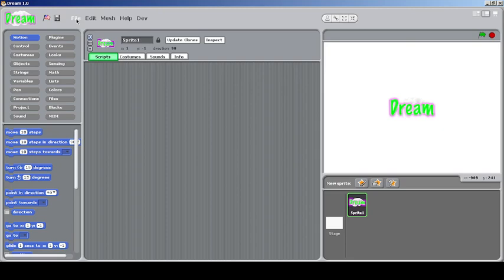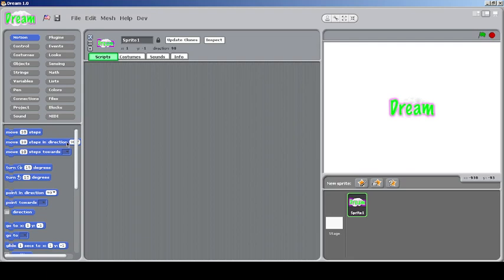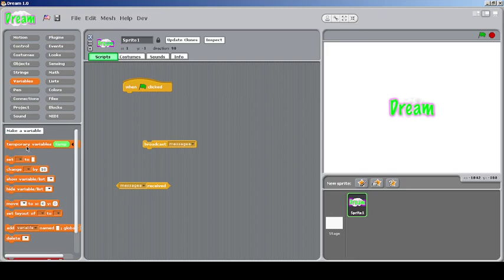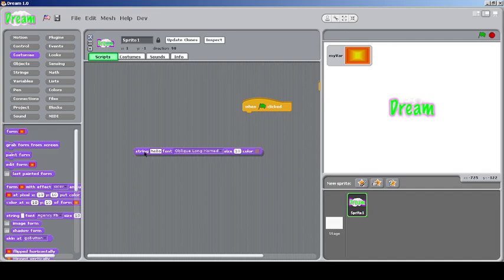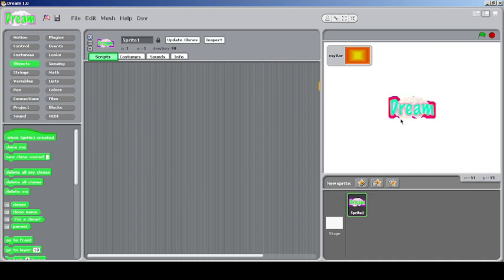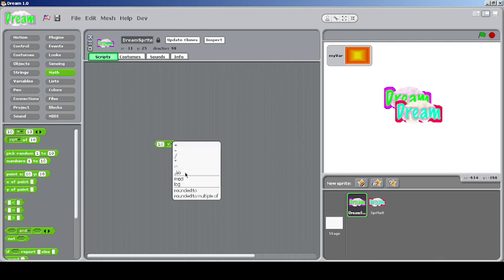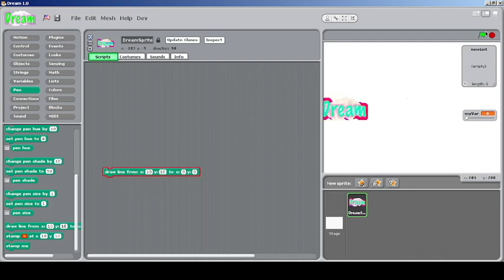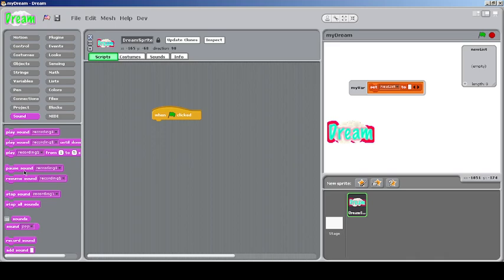Dream | The Largest Scratch 1.4 Modification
Welcome to my video on Dream, One of the largest mods to have existed of Scratch 1.4 with the highest number of features which maybe overwhelming but interesting ones if you look into each of these more deeply. Sorry i am not able to go much more deeper but i just lost my energy later.
Dreams Official Website Downloads:
Timestamp:
00:00 - Intro
07:25 - Blocks